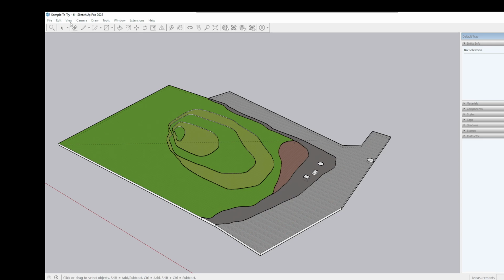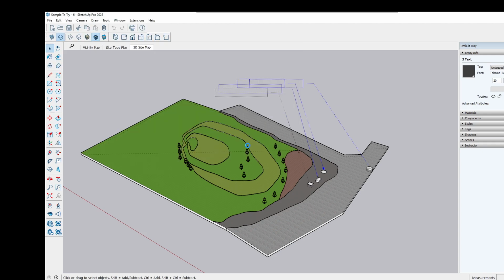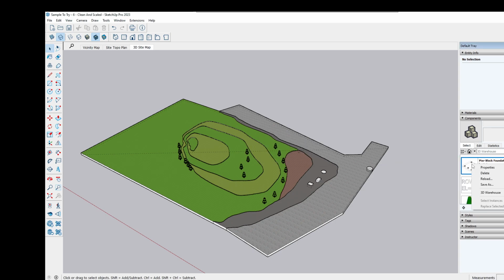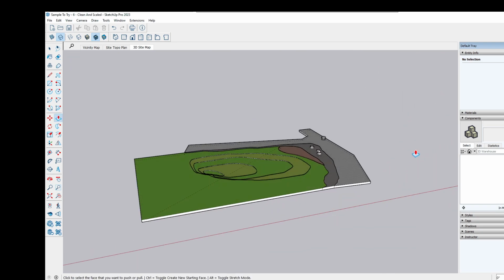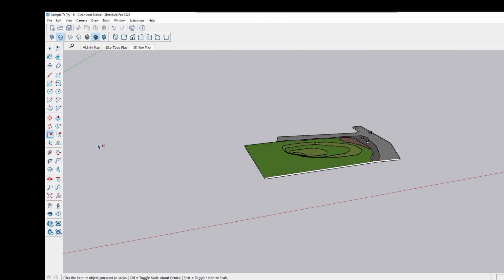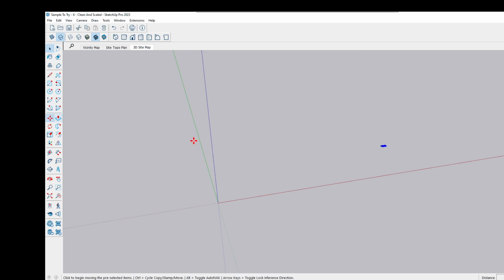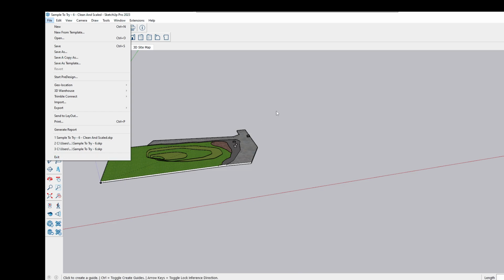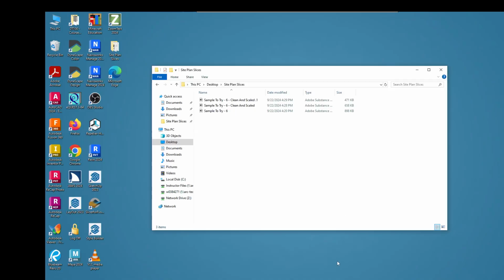DESGN 320 Site Plan - Clean Scale And Export An SKP File To STL